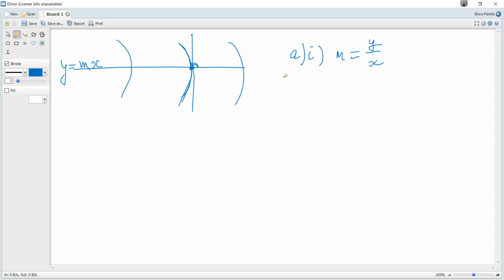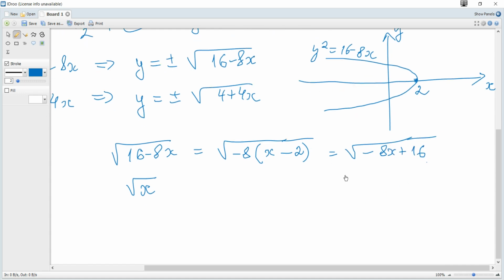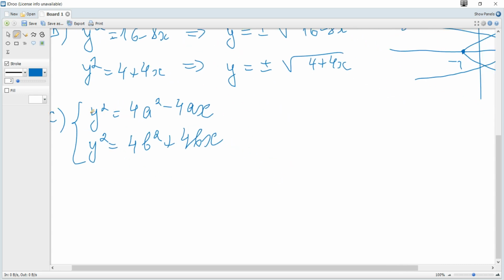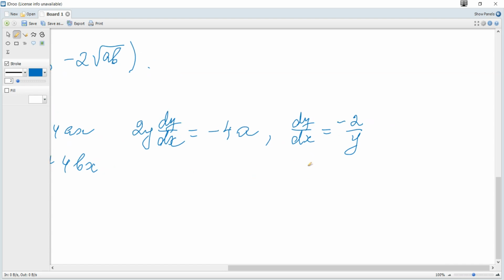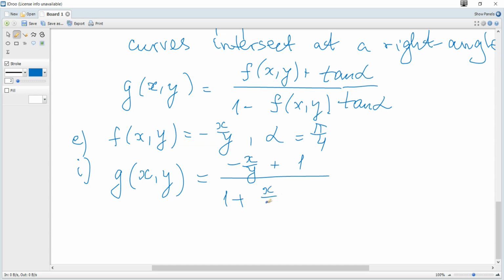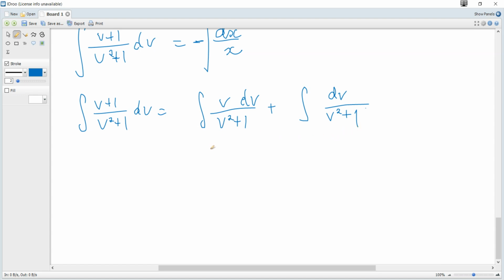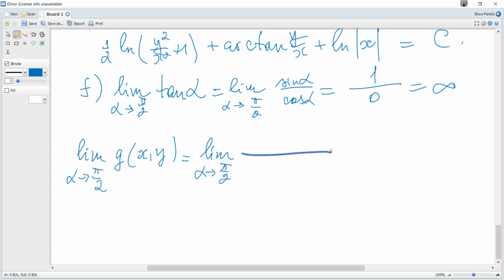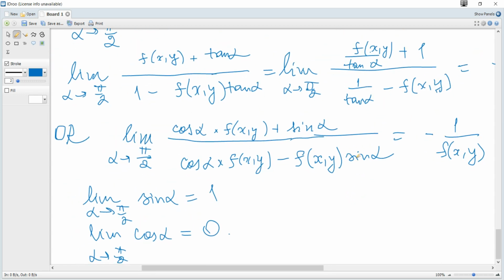IB Maths AA HL Nov 2023 Past Paper 3 Q2 (families of curves that intersect another curves).